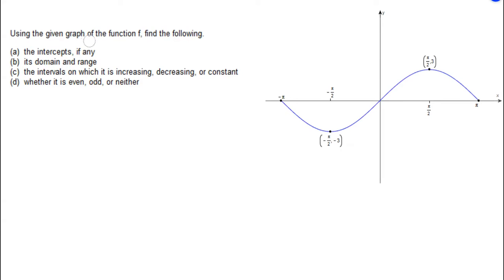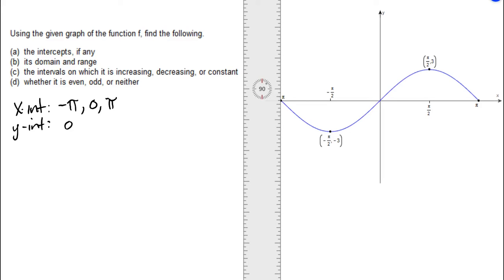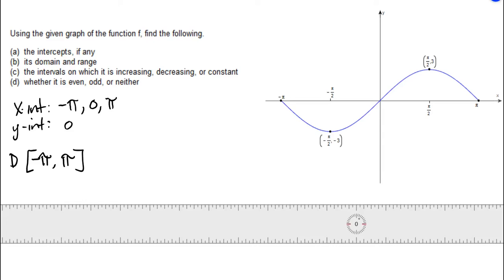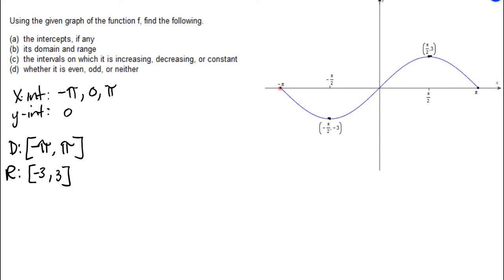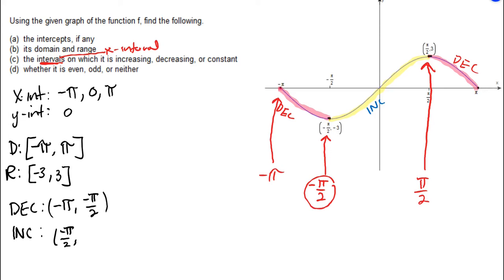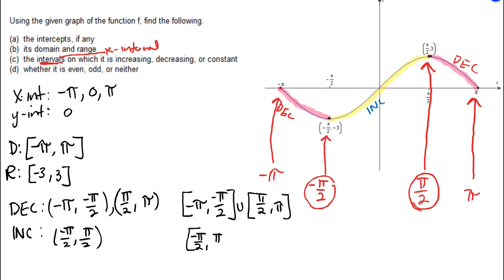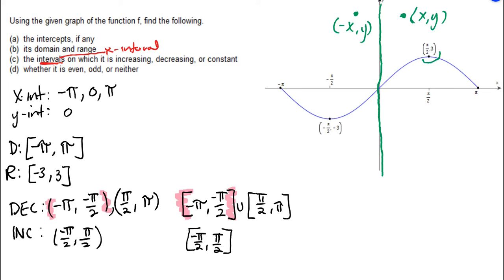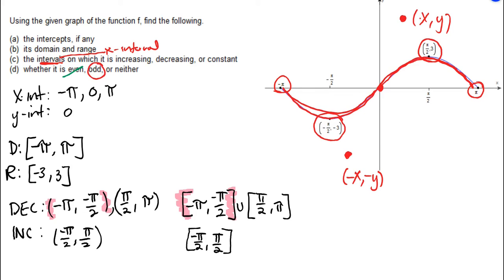Find Intercepts Domain Range Intervals of Increasing Decreasing Constant Even Odd Neither with Graph